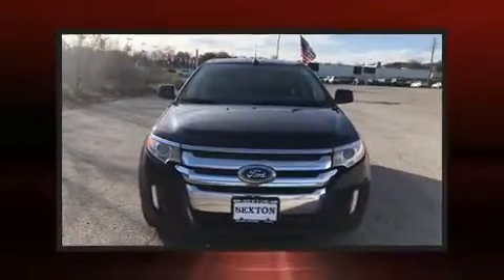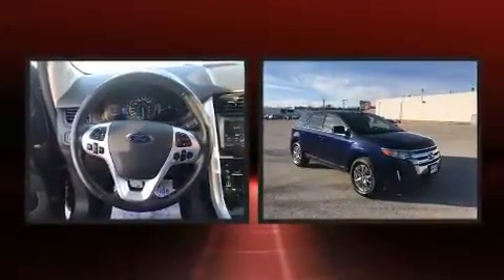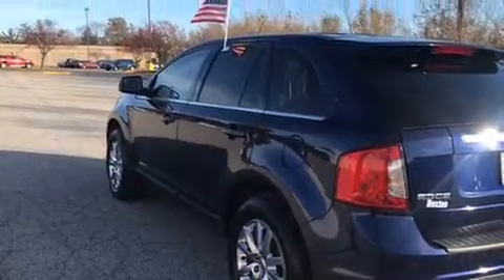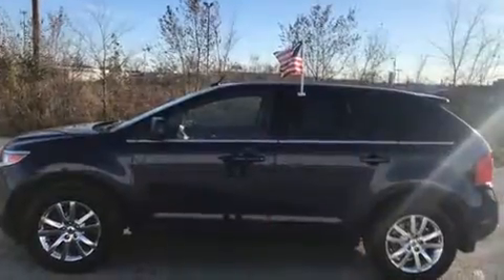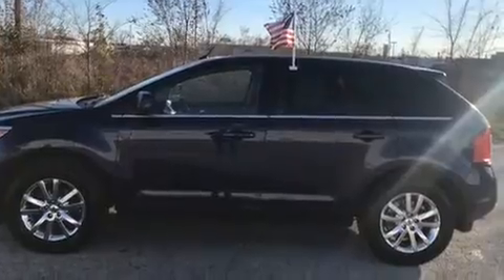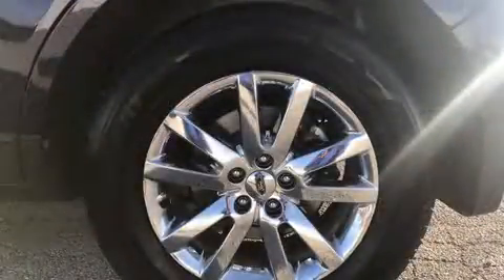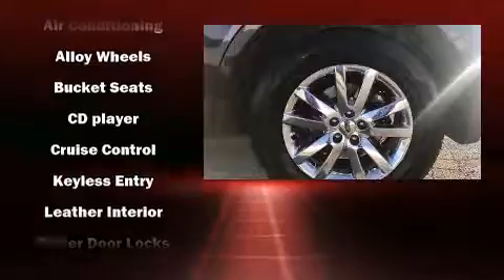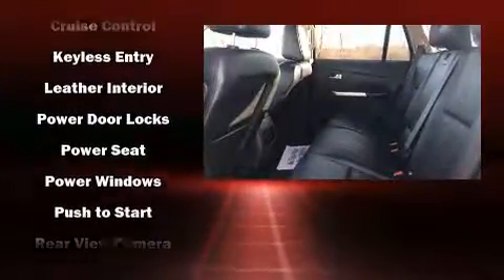2011 Ford Edge Limited in Moline, IL 61265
Sexton Ford
3802 16th Street

Discerning drivers will appreciate the 2011 Ford Edge. It features an automatic transmission, front-wheel drive, and a 3.5 liter 6 cylinder engine. It includes power seats, delay-off headlights, front and rear reading lights, 1-touch window functionality, an automatic dimming rear-view mirror, heated door mirrors, cruise control, and a split folding rear seat. Features such as automatic climate control and leather upholstery prove that economical transportation does not need to be sparsely equipped. Premium sound drives 12 speakers, providing you and your passengers a sensational audio experience. Side curtain airbags deploy in extreme circumstances, shielding you and your passengers from collision forces. We pride ourselves in the quality that we offer on all of our vehicles. Stop by our dealership or give us a call for more information.